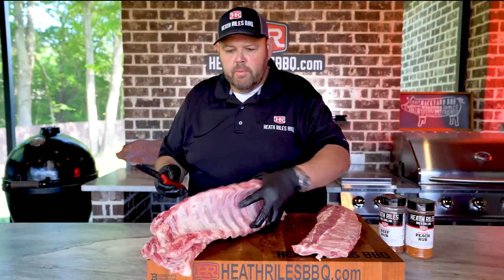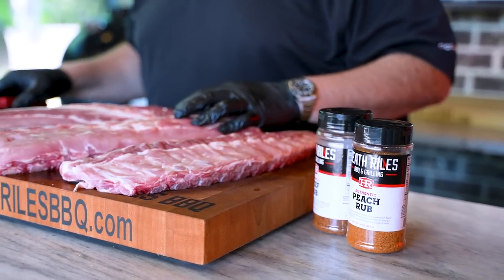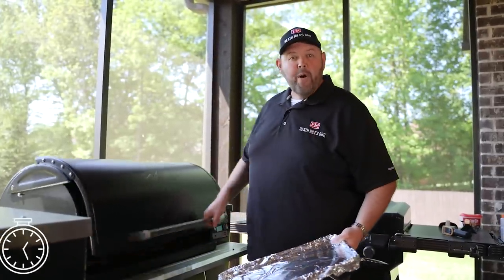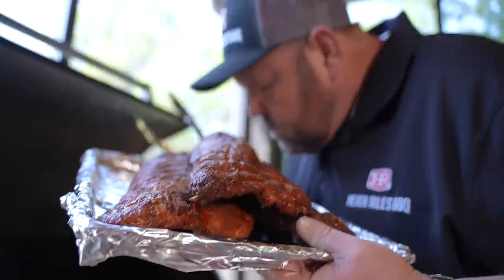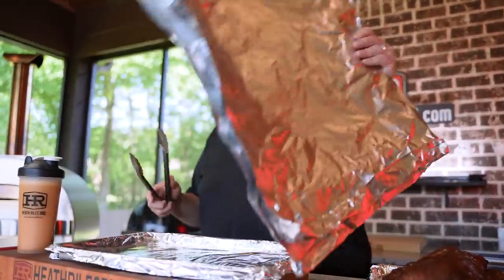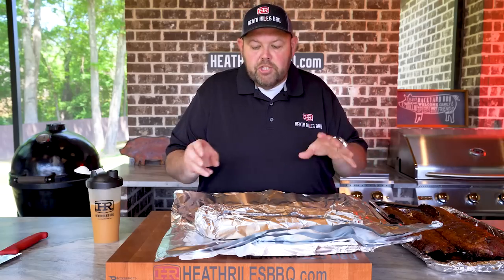Spicy Peach Baby Back Ribs on the Traeger Timberline 1300 | Heath Riles BBQ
Are you looking for a unique rib recipe that’s full of Summer nostalgia? Try my Spicy Peach Ribs! These ribs are coated in a decadent blend of savory and fruity rubs, wrapped in a pineapple-infused butter bath, and glazed with a sweet sauce.

• Royal Oak Charcoal Pellets
• Aluminum Sheet Pan
• Aluminum Foil
• Dole Pineapple Juice Cans
• Black Nitrile Gloves

Ingredients:
• Heath Riles BBQ Beef Rub
• Heath Riles BBQ Peach Rub
• Checkered Pig Sauce
• Heath Riles BBQ Sweet BBQ Sauce
• Heath Riles BBQ Butter Bath and Wrap
• Dole Pineapple Juice Cans, 6oz
• Prairie Fresh Baby Back Ribs
• Mustard

Directions:
1. Trim and skin the membrane.
2. Use a mustard binder and season with Heath Riles BBQ Beef Rub and Heath Riles BBQ Peach Rub.
3. Place on the grill for 1 hour.
4. Go for 30 more minutes after checking the 1 hour mark.
5. Spritz with water. Allow ribs to cook for another 30-45 minutes.
6. Mix your Butter Bath mixture. 3-1/4 cups with 3 small cans of pineapple juice.
7. Wrap ribs with butter Bath mixture. Make sure to double the foil.
8. Place on grill for 45 minutes.
9. Pull off the grill and let rest for 30 minutes. Mix your sauce and warm.
10. Unwrap and sauce the ribs.
11. Place back on the grill for an additional 20 minutes.

• 75x BBQ Grand Champion,
• 2022 Memphis in May World Rib Champion